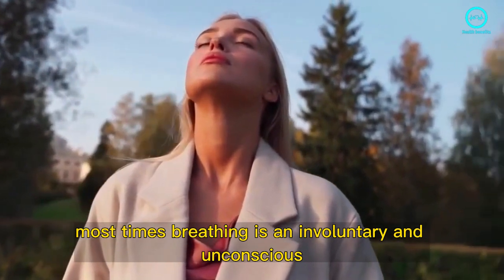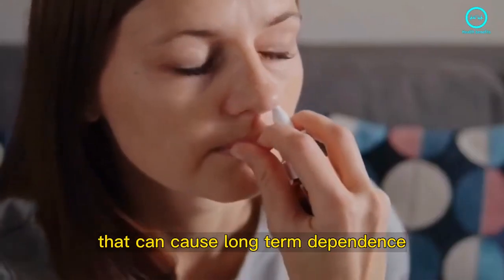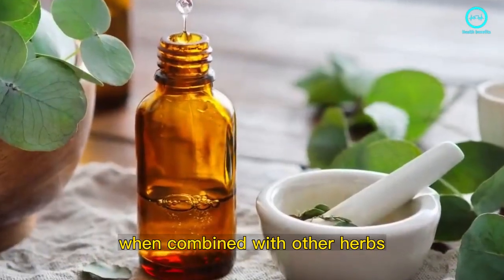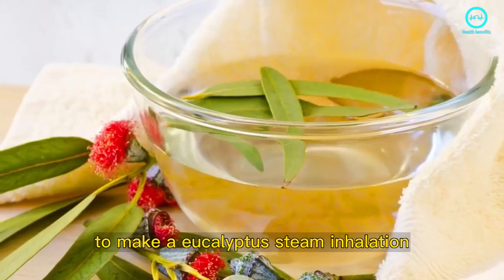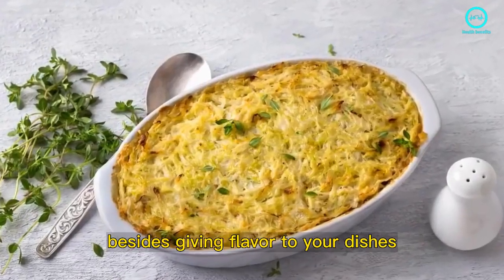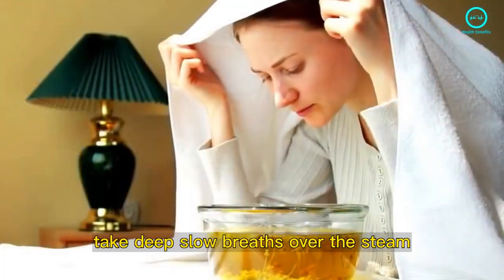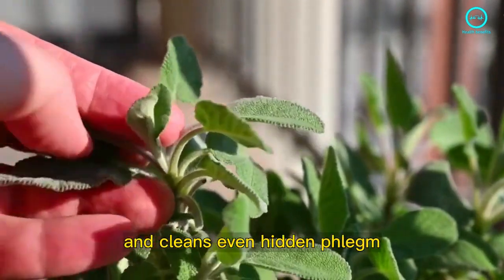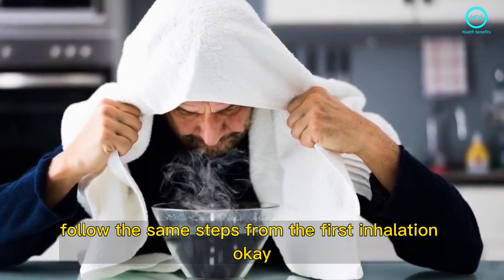Inhale This Recipe To Open The Airways And Stop Coughing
Most times, breathing is an involuntary and unconscious process.

When your nose is stuffy, however, the difficulty to make air pass through the nose makes it uncomfortable to breathe, doesn't it?

You probably experienced this at some point in your life, haven't you?

Inhaling herbal steam is a natural solution, different from those nasal sprays sold at drugstores that can cause long-term dependence.

Inhaling herbal steam is an efficient, healthy, and therapeutic solution to decongest your airways and have a peaceful sleep.

These inhalations can be done with herbs with suppressant properties or others that alleviate coughing and airway irritations.

An example of an herb that can be used for inhalations is eucalyptus.

When combined with other herbs, eucalyptus offers many medicinal properties that make for an excellent inhalation.

You can also contribute to the channel through the Thanks button.

It is also excellent to alleviate coughing crises and decongest the chest.

To make a eucalyptus steam inhalation, you will need:

1 cup eucalyptus leaves – great to relieve coughs and decongest the chest;

4 tablespoons peppermint – it has great suppressant potential, decongest the airways, and relaxes the body;
4 tablespoons of thyme – an antiseptic, antiviral, and suppressant, it has many other uses besides giving flavor to your dishes;
3 tablespoons salt;

Mix all ingredients and macerate the herbs to release their oils.

Transfer the macerated mixture to a basin.

Boil 4 cups of water and pour it over the herbs.

Put the basin on a table or countertop.

Cover your head with a towel and position it 10 to 15 inches over the basin.

Take deep, slow breaths over the steam for approximately ten minutes.

For the next few minutes after this inhalation, you should avoid breathing cold air.

Don't even open your fridge, as the temperature shock can hinder your breathing.

If your symptoms persist, talk to a doctor.

Now, let's see how to make a sage and basil inhalation:

4 sage branches, approximately 5 inches each – sage is a potent expectorant and cleans even hidden phlegm.

It is great in cases of bronchitis, rhinitis, and other respiratory tract inflammations.

5 basil branches, approximately 8 inches each – it is a highly recommended suppressant if you have too much phlegm in your chest.

100 ounces boiling water;

Follow the same steps from the first inhalation, okay?

Now that you know these 2 incredible recipes to naturally improve your breath, go and enjoy the effects of herbal steam inhalation!

Try it and share your opinion with us.